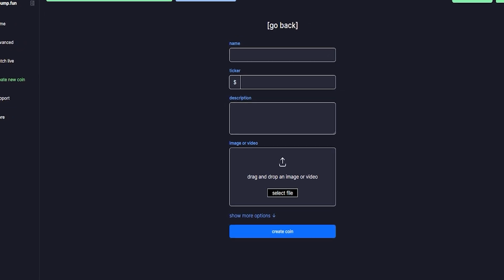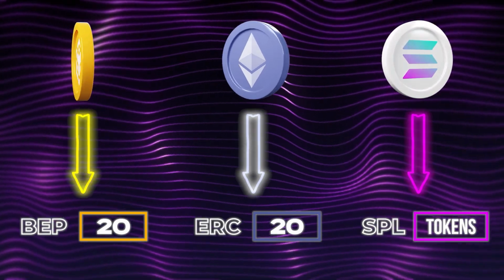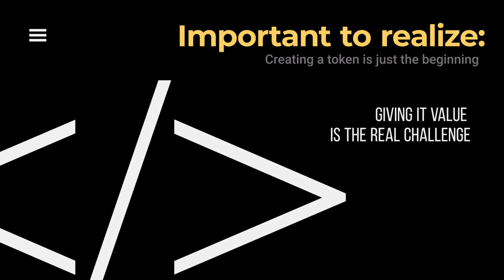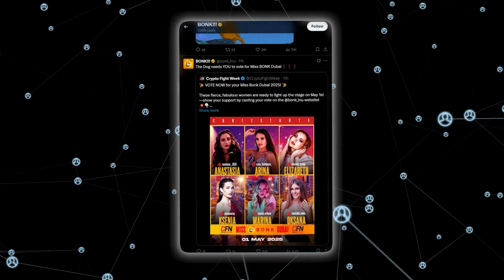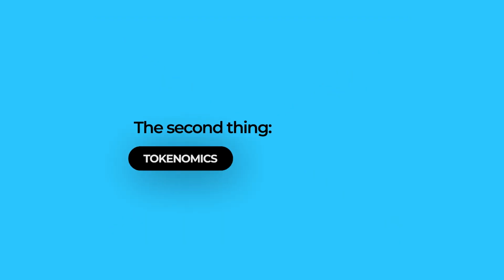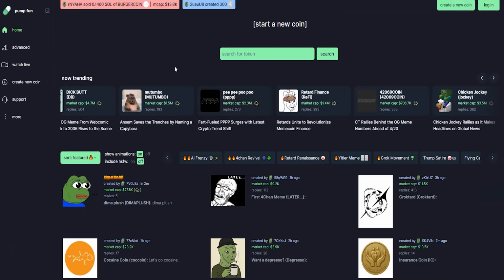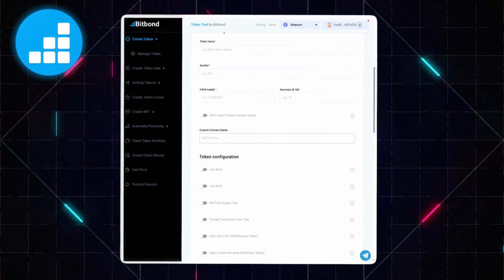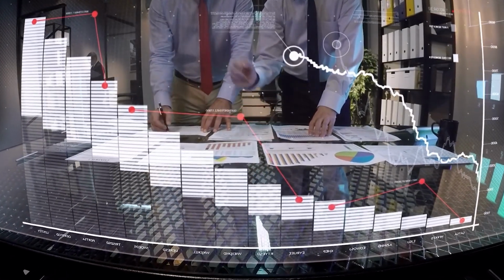Make Money Creating Your Own Token - Beginner Guide 2025!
Want to create your own token but don't know where to start? In this video, we'll show you how to create a token in 10 minutes with no programming required! We'll explain how a token differs from a coin, which blockchains are best to use to issue tokens, and why 99% of tokens disappear in the first month.

What you'll learn in the video:

✅The difference between a token and a coin in cryptocurrency (Bitcoin, Ethereum, Solana)

✅How to create a token on popular blockchains: Ethereum, Solana, BNB Chain

✅Top platforms for creating tokens without code: TokenMint, Moralis, CoinTool and others

✅How to create a token with value: project, idea and community

✅Ways to make money on tokens: DeFi, memcoins, utility tokens

✅Risks and liability: legal and moral side

✅How not to become a part of cryptocurrency scam and avoid mistakes

Creating a token is just the beginning. We will tell you how to bring your token to the market and attract the attention of the community. If you want to make money from cryptocurrency in a stable but risk-free way, check out Passive Income Through Staking with Robobo Validator.

Watch the video to the end to learn all the secrets of success in the token world!

⏳ Time Codes:
00:00 - 00:30 - What's in store for you in the video
00:30 - 01:25 - How a token differs from a coin
01:25 - 01:50 - How to create a token in general
01:50 - 02:00 - Platforms for token creation
02:00 - 02:20 - Step-by-step instructions on how to create a token
02:20 - 02:40 - Token Value
02:40 - 04:20 - How to make money with your own token: a guide
04:20 - 05:50 - What you need to do to make your token grow, not fall in a few days
05:50 - 07:00 - Responsibilities when creating a token